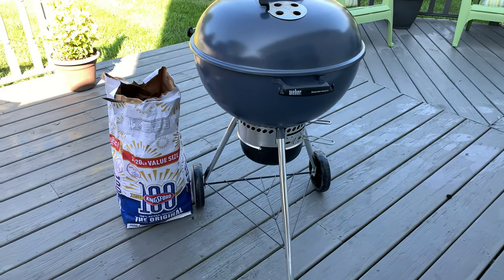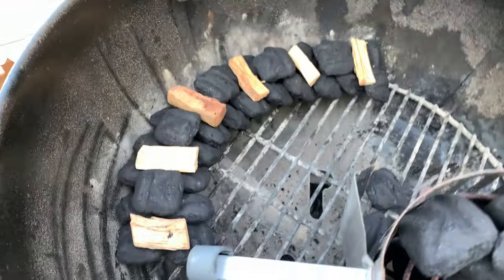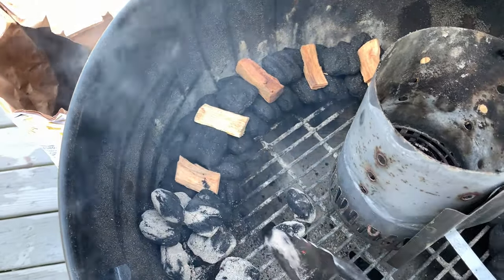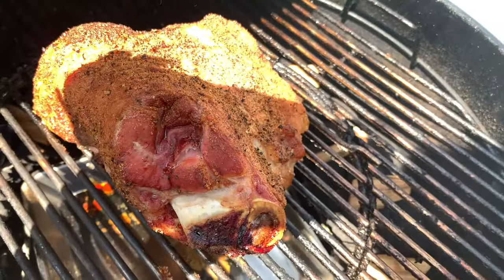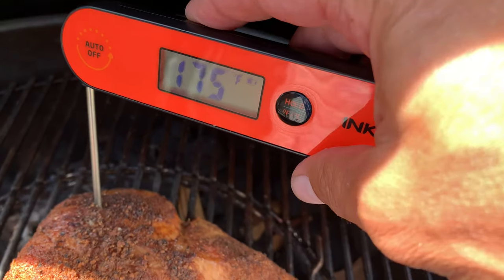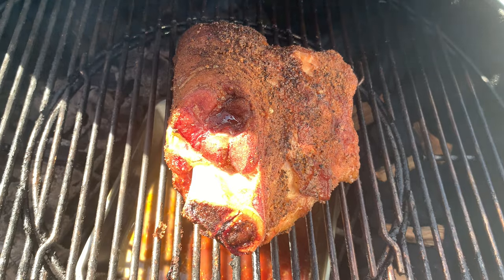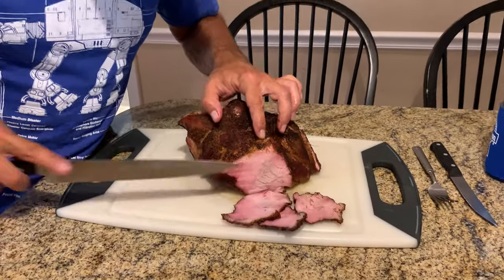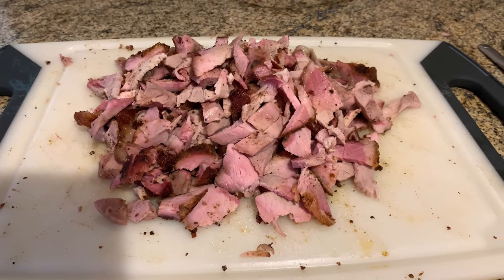How to cook PORK Butt using snake method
Minion Method aka Snake Method for long cooks on Weber Mastertouch and any kettle grill